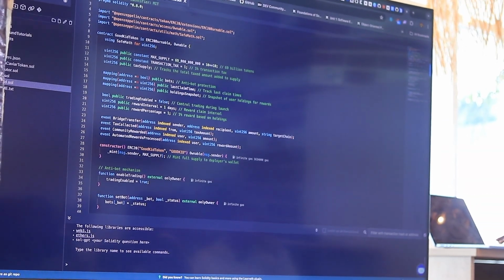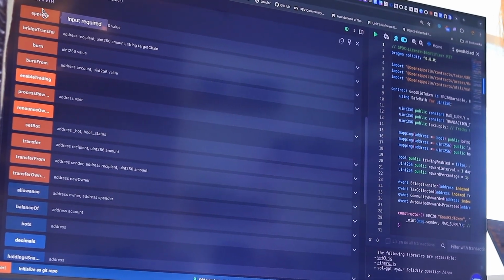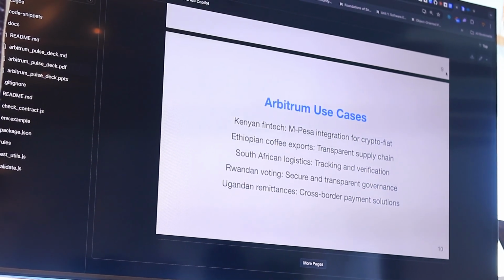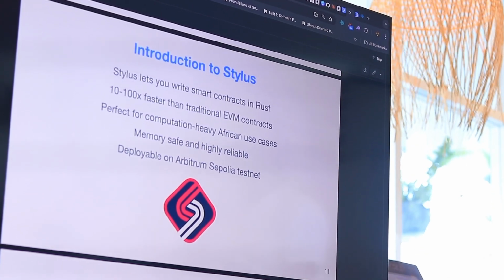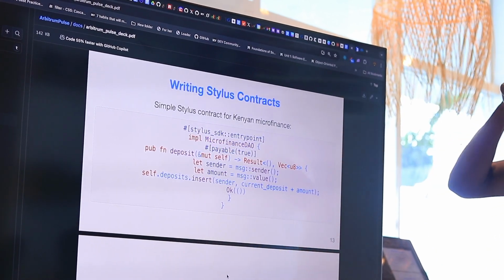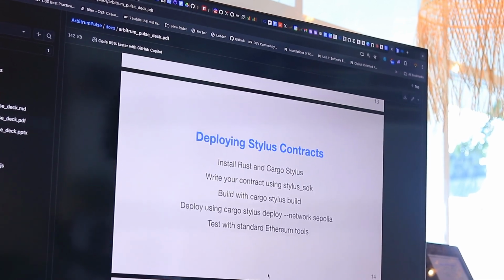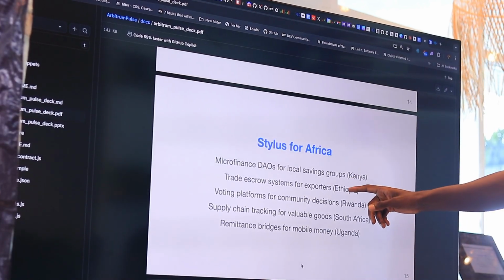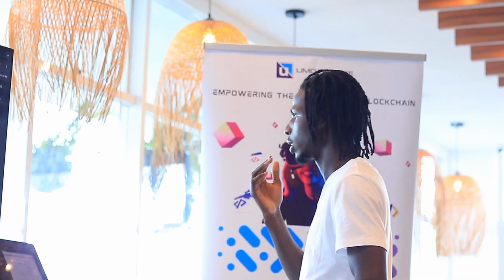Arbitrum workshop on stylus and orbit chains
Learn about arbitrum stylus and orbit chains to build scalable dApps and L2's/L3's